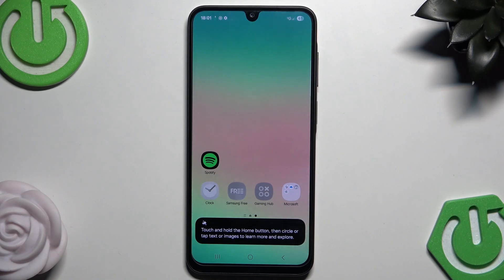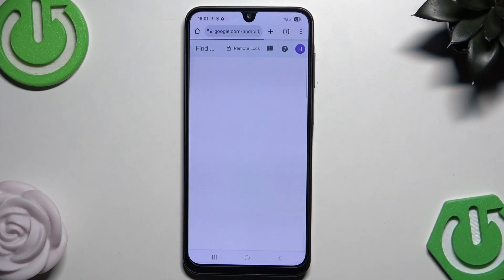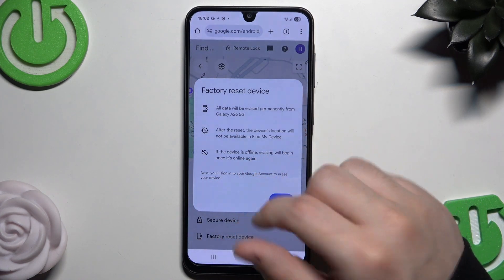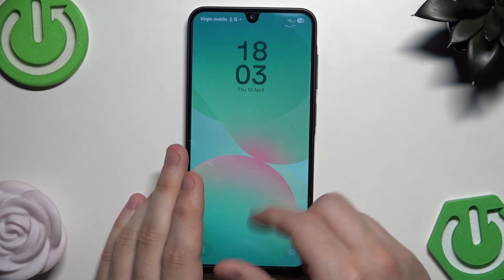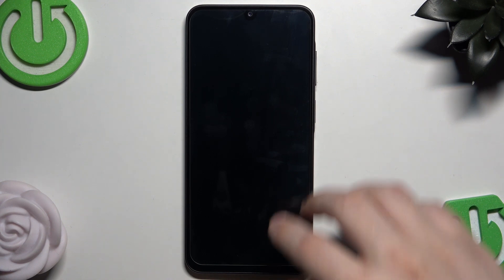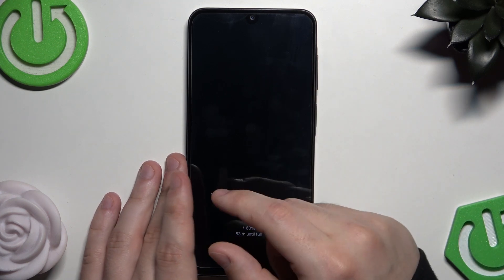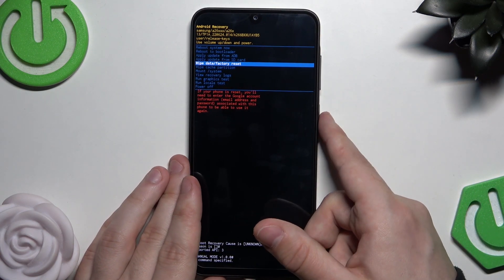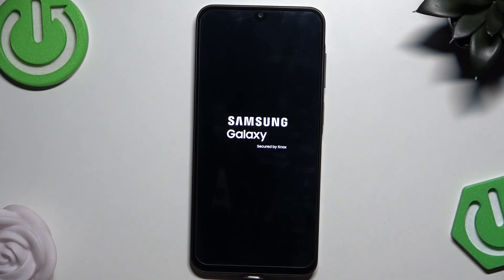How to Unlock Samsung Galaxy A26 5G Without Password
Forgot your password or PIN on the Samsung Galaxy A26 5G? This video shows you how to unlock your phone without a password using different methods like using your Google account, factory resetting, or other available options. Follow these easy steps to regain access to your device quickly and securely.

Can I unlock my Samsung Galaxy A26 5G without losing data? What to do if I forget my Samsung Galaxy A26 5G password? How to unlock Samsung Galaxy A26 5G without a password?